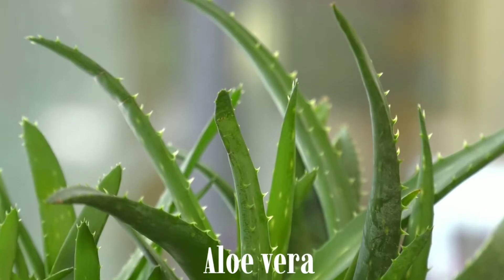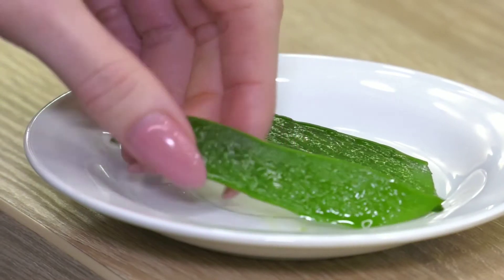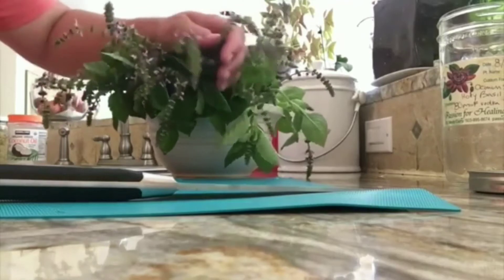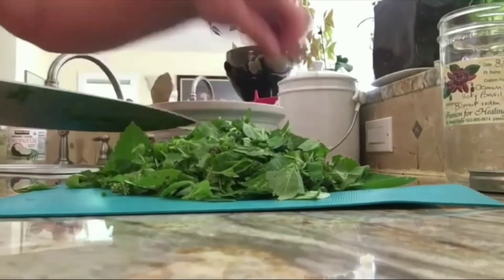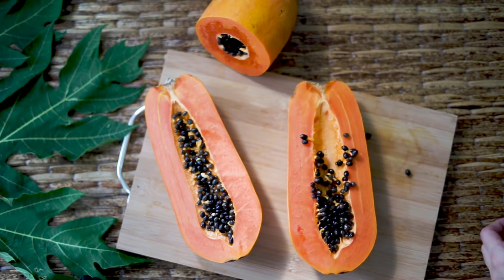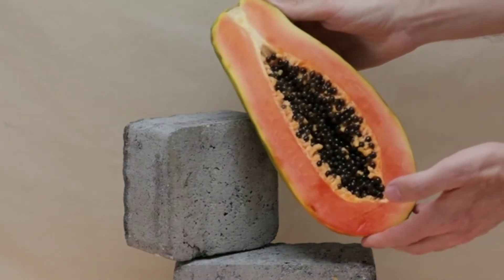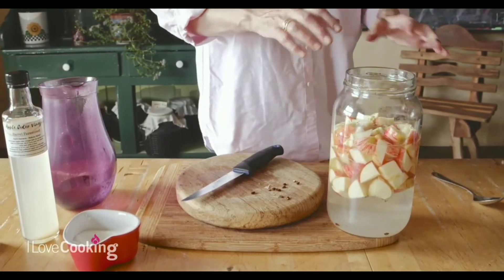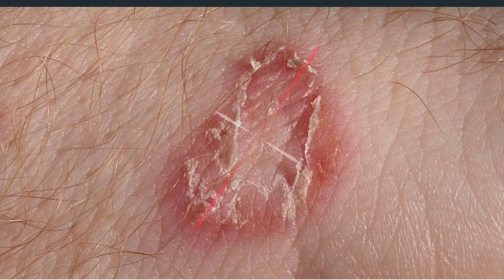Why is Ringworm | 11 home remedies for Ringworm.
Ringworm is a very common and well-known fungal infection. Ringworm is also found in different parts of the body such as hands, feet, back, toes, fingers, and palms of the head. It is very contagious and spreads easily from one person to another. Ringworm causes round spots on the skin, and itching. There are several types of treatment for this problem. Physicians often recommend the use of antifungal creams. But it is often not very effective. However, Ringworm can be easily cured by using some home remedies. Let's find out about home remedies for ringworm.